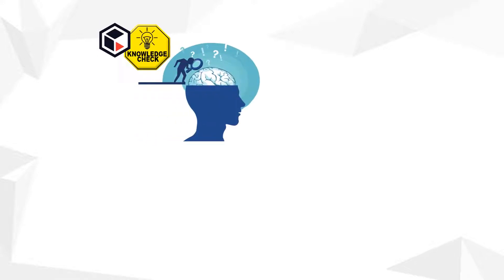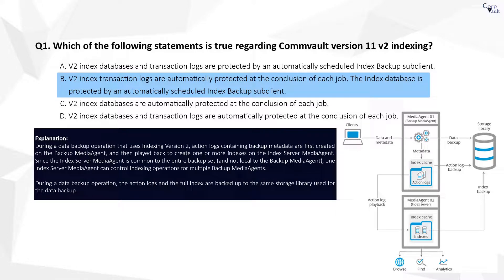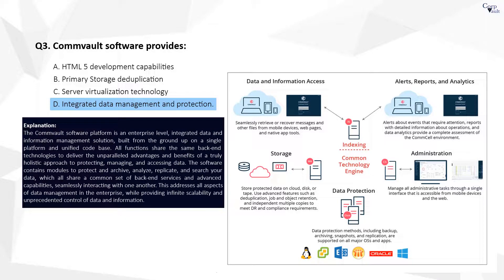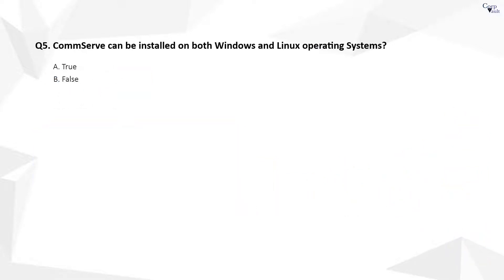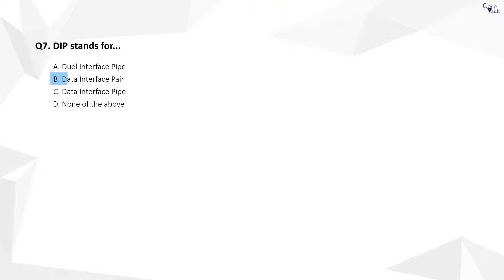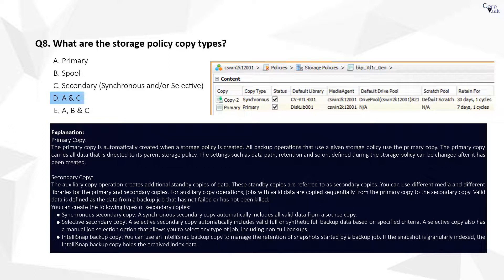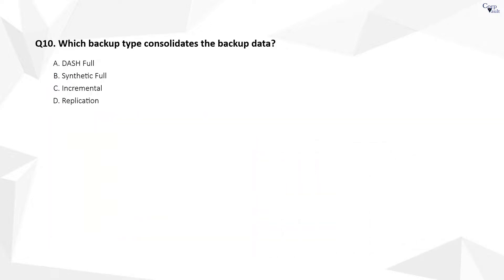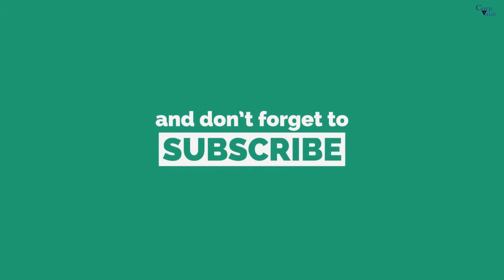Commvault - Knowledge Check Questions (Video-2)